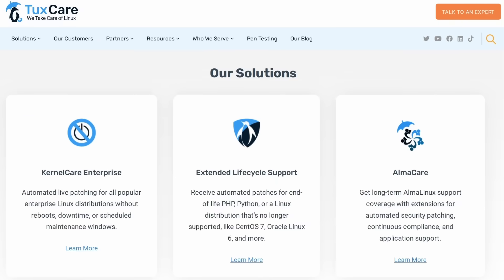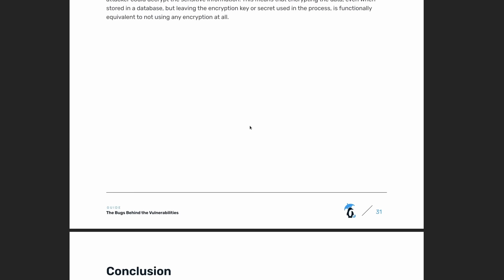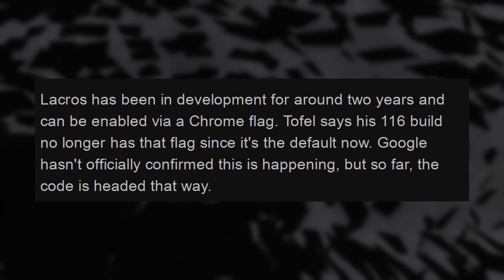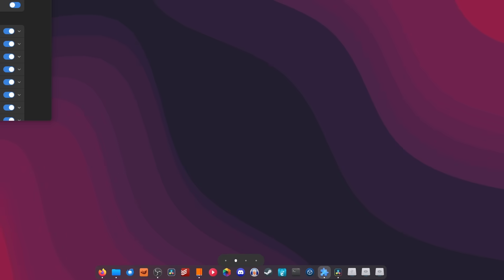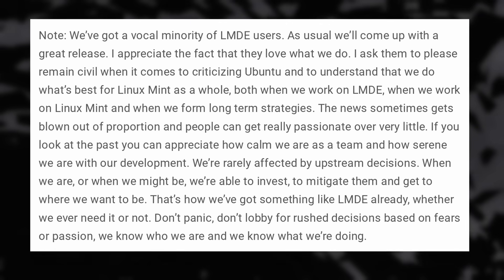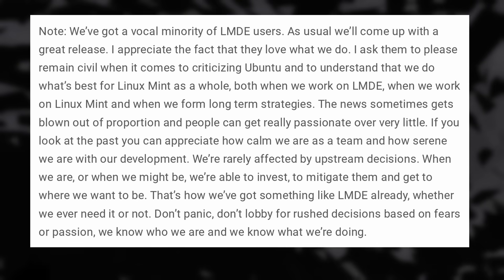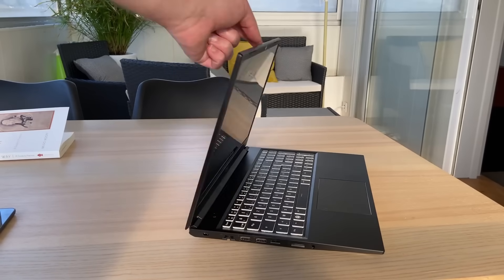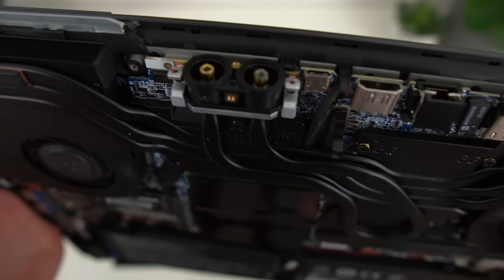ChromeOS becomes a Linux distro, GNOME Activities changes, Mint 21.3: Linux & Open Source News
Get a free guide to avoid writing vulnerabilities in your code, or to help spot the most common ones

00:00 Intro
00:45 Sponsor: Free guide on spotting vulnerabilities in your code
01:47 Chrome OS becomes a real Linux distro
03:54 GNOME is working on a replacement for the Activities button
05:52 Mint outlines their plans for 21.3 and Debian Edition
07:58 Fedora Asahi Linux brings Fedora to Apple Silicon
09:18 Plasma 6 progress report
10:37 GNOME improves performance
12:03 Battery life focused driver updates
13:25 Gaming News: Linux passes macOS in Steam market share
15:01 Sponsor: Get a PC made to run Linux
16:04 Support the channel

Chrome OS becomes a real Linux distro

GNOME is working on a replacement for the Activities button

Mint outlines their plans for 21.3 and Debian Edition

Fedora Asahi Linux brings Fedora to Apple Silicon

Plasma 6 progress report

GNOME improves performance

Battery life focused driver updates

Gaming News: Linux passes macOS in Steam market share